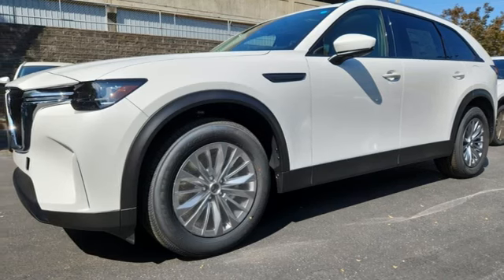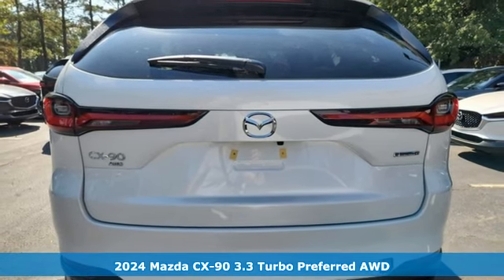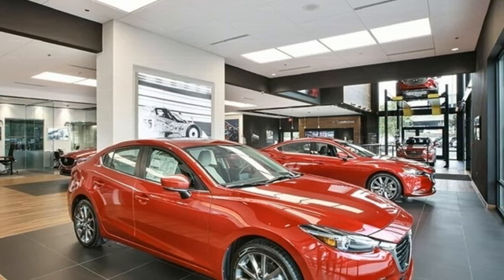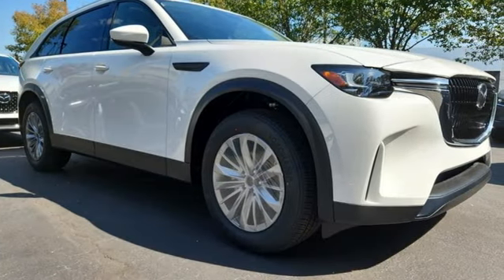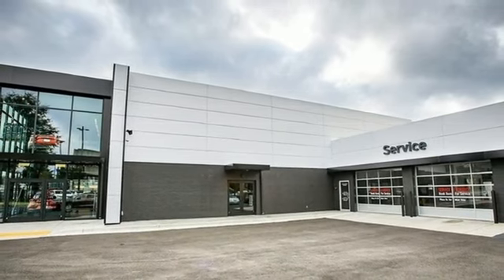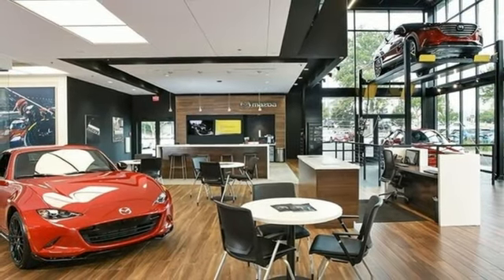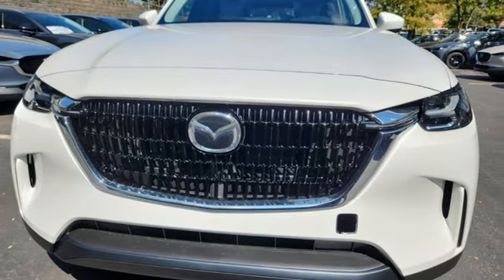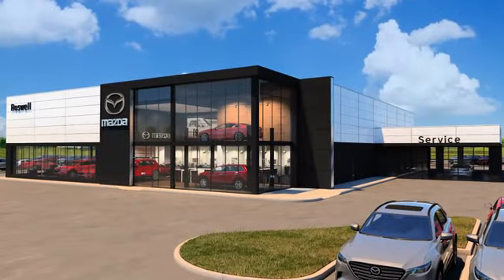New 2024 Mazda CX-90 Roswell GA Atlanta, GA #128537 - SOLD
Year: 2024
Make: Mazda
Model: CX-90
Trim: 3.3 Turbo Preferred
Engine: I6 Turbo
Transmission: 8-Speed Automatic
Color: White
Interior: Black
Stock #: 128537
VIN: JM3KKBHD6R1128537
 Rhodium White Premium 2024 Mazda CX-90 3.3 Turbo Preferred AWD 8-Speed Automatic I6 Turbobr$299 Decontamination Fee.br24/28 City/Highway MPG

Address:
11185 Alpharetta Hwy